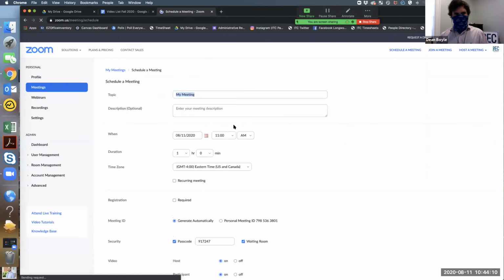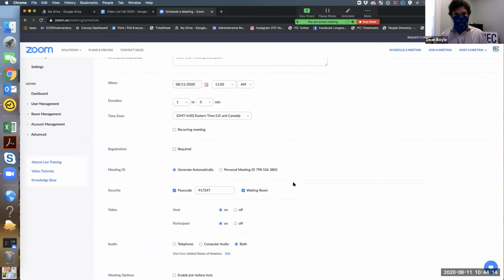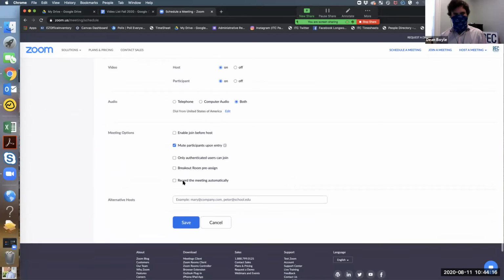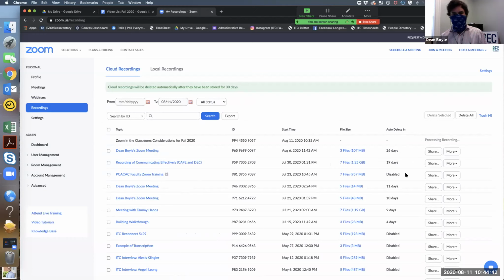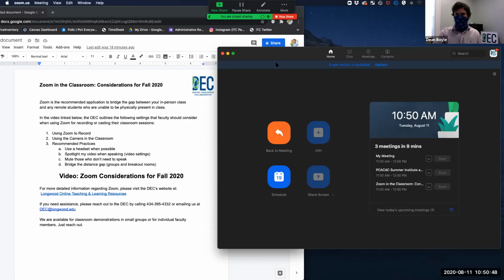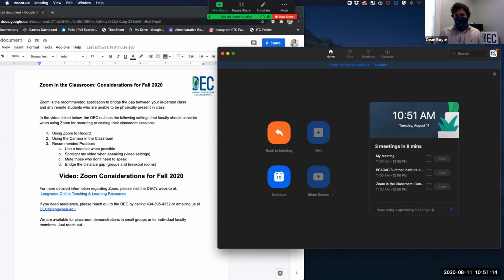DEC Zoom Classroom Considerations Fall 2020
Zoom is the recommended application to bridge the gap between your in-person class and any remote students who are unable to be physically present in class.

In the video linked below, the DEC outlines the following settings that faculty should consider when using Zoom for recording or casting their classroom sessions:

Using Zoom to Record
Using the Camera in the Classroom
Recommended Practices
Use a headset when possible
Spotlight my video when speaking (video settings)
Mute those who don’t need to speak
Bridge the distance gap (groups and breakout rooms)